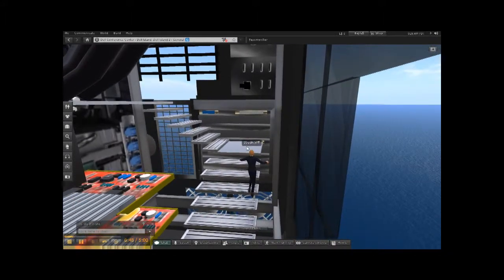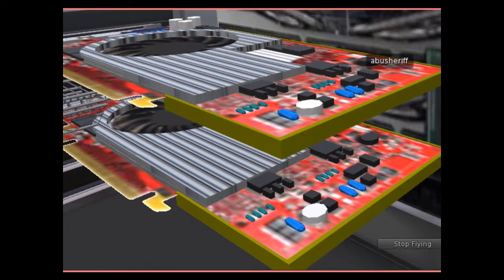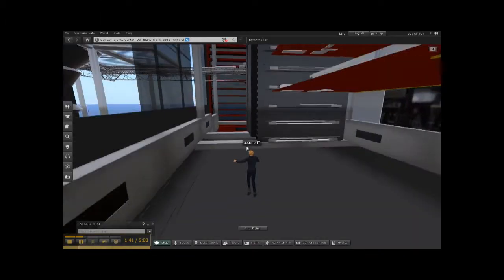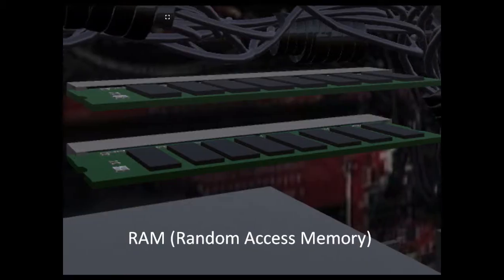Computer Hardware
This is an educational video on computer hardware for beginners.  It will explain all of the basic components of a desktop computer.

This is a machinima video created for Dr. Kapp's Learning in 3D: Virtual Worlds class, Summer 2012.  It was created using a location in SecondLife.  The script was written and recorded by Rachel, the video and images were taken by Abubakar, and the editing was done by Vanessa (TheCharcoalAngel).